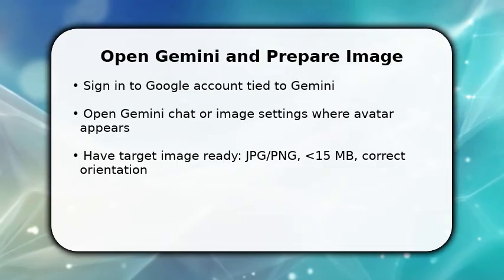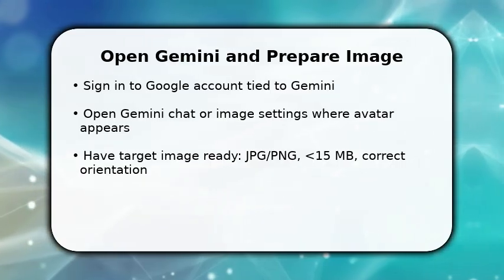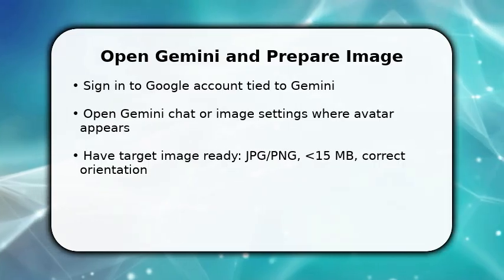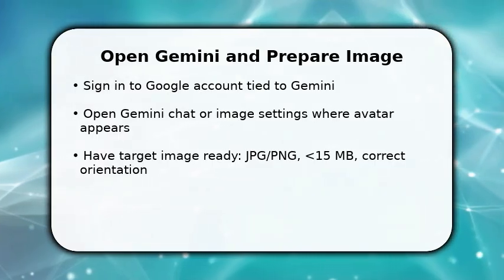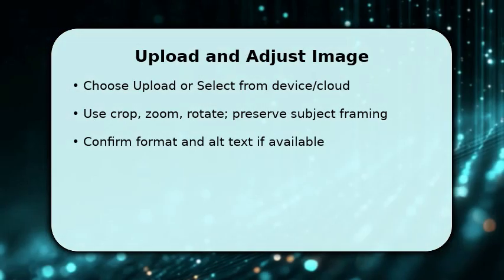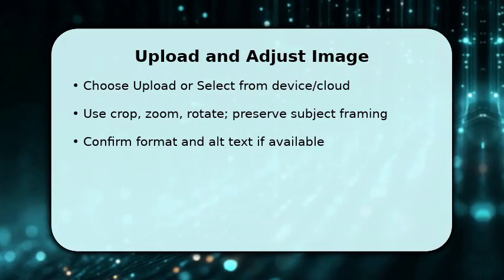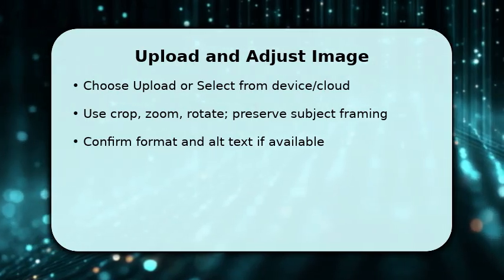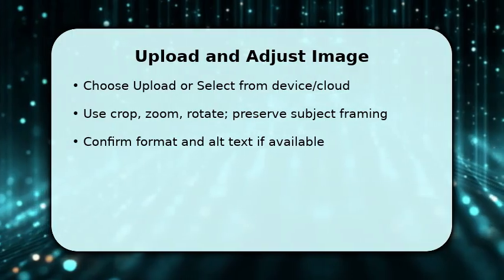How to Change Photo in Google Gemini - Step by Step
Learn the step-by extricate process of changing a photo in Google Gemini with our detailed guide. From opening your account to selecting and replacing images, follow along for easy instructions.

change photo, Google Gemini, step by step guide, account settings, image replacement